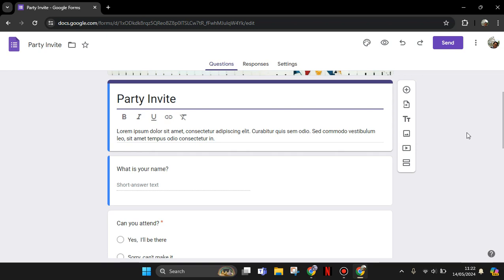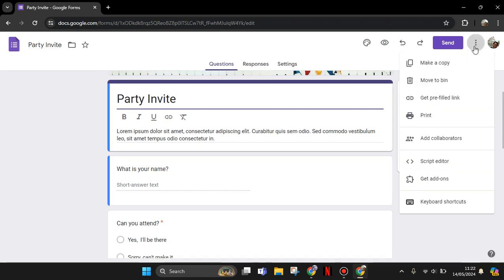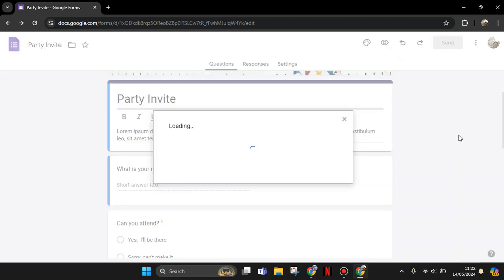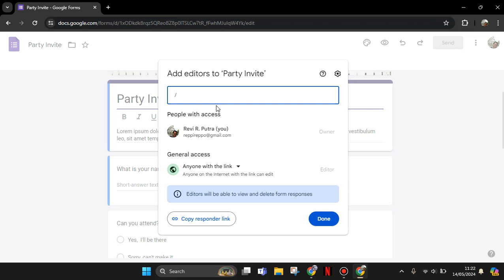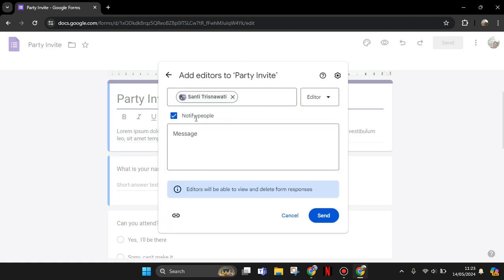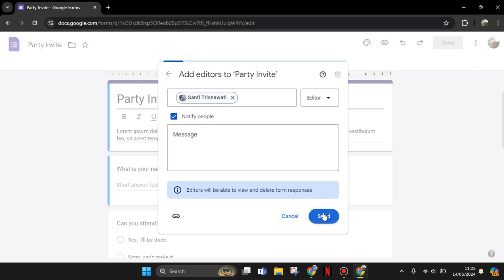👍 USER-FRIENDLY TUTORIAL: How to Easily Give a Google Form Access to Other People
Here's how you can easily manage the access on Google Forms